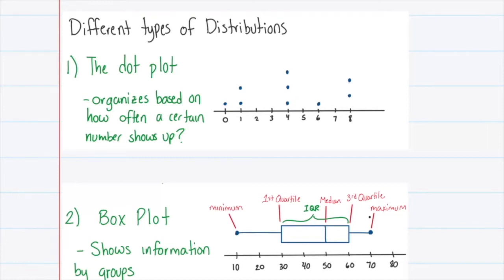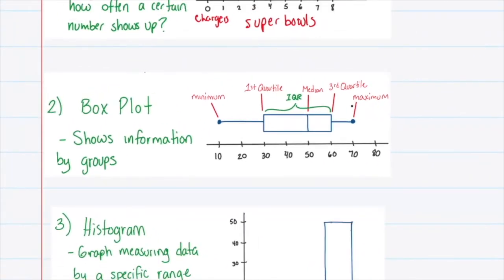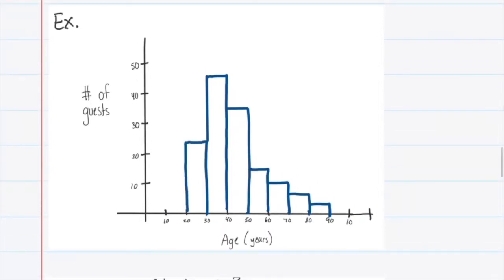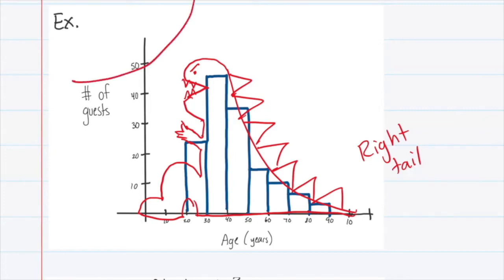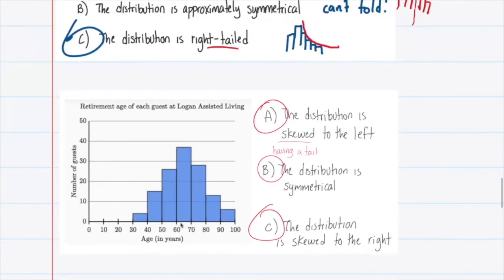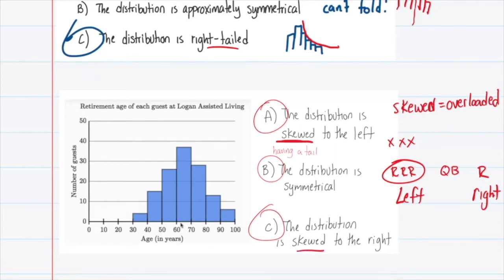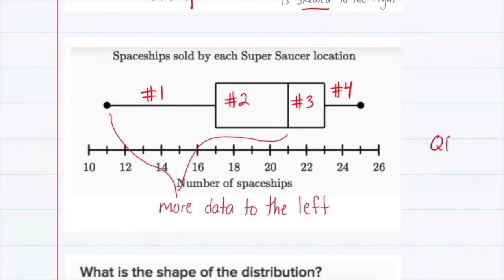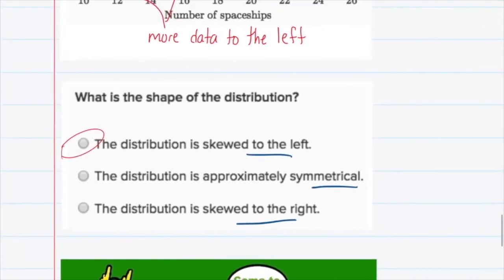Distributions!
✩ FOLLOW ME ✩